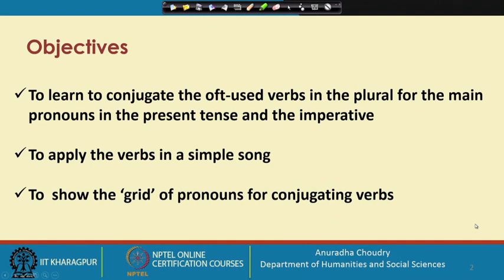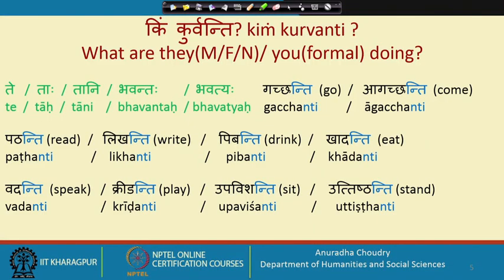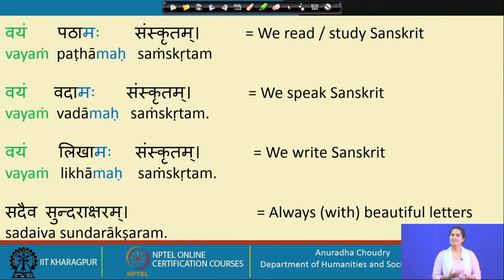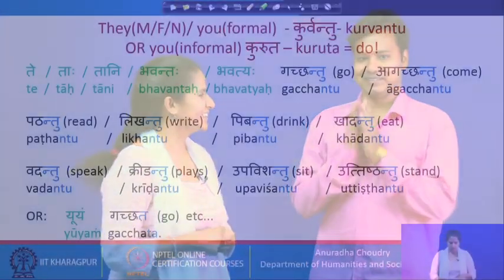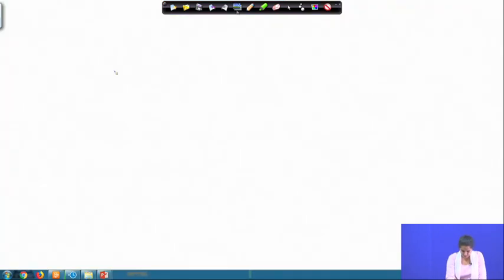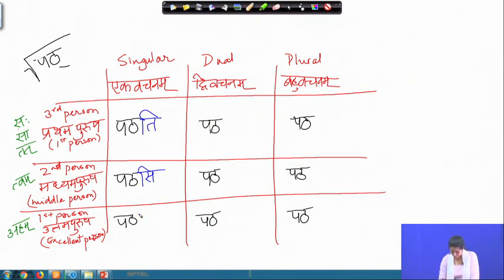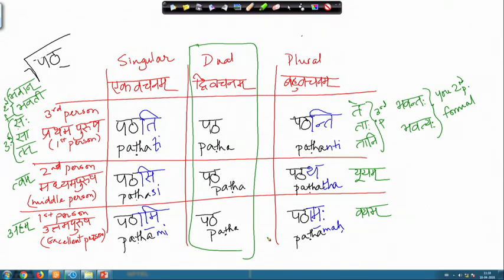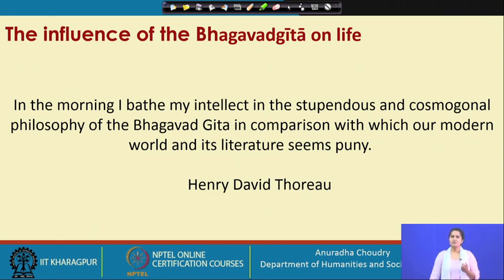Lecture 09 : Conjugation of Basic Verbs in the Plural